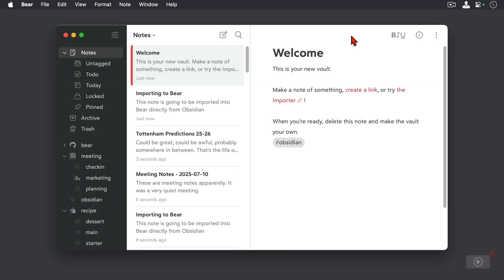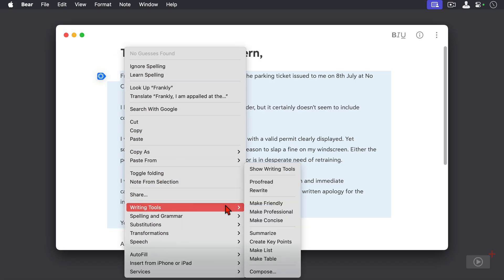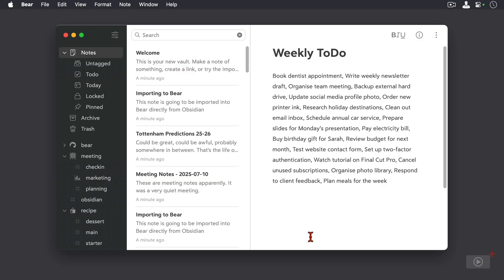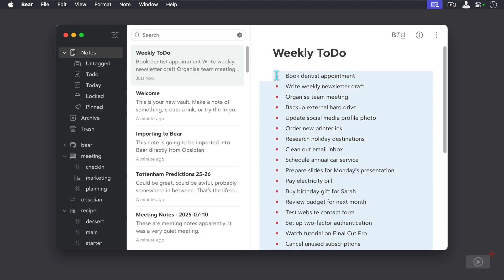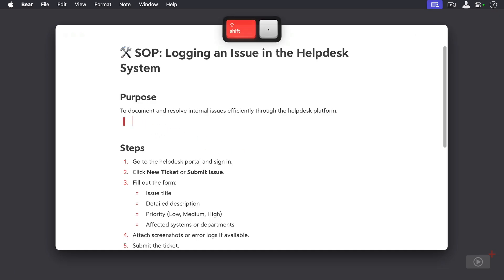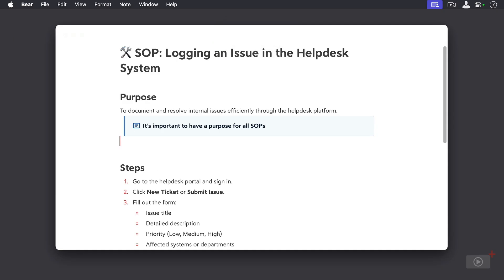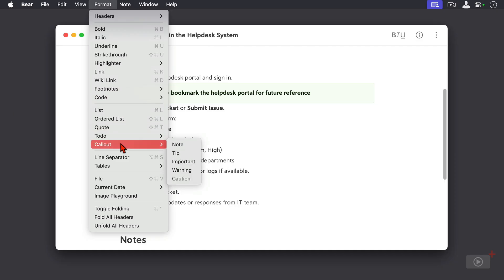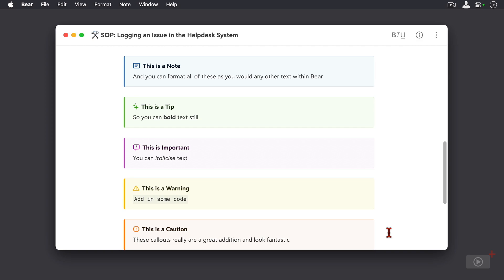BEAR UPDATES • A summary of NEW features from a POPULAR note-taking app!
Enjoy this preview from ScreenCastsONLINE. We publish 2 NEW VIDEOS each week, since 2005!

*** SIGN UP for a 7-day ScreenCastsONLINE  trial membership TODAY and get access to our WHOLE CATALOG of over 1,460 videos. **

When Bear v2 came out in the second half of 2023, we released two shows covering the changes as it had undergone some major updates, which were extremely well received. Well the team at Bear haven't rested on their laurels and have been providing their users with incremental feature updates since we discussed them last. In this video, Lee gives you a tour of the new additions you can enjoy in Bear.

He walks you through how to use Quick Open, open notes in Read-Only mode, enjoy new cosmetic changes, as well as his favourite feature: Callouts within notes. Bear is certainly one of the most aesthetically pleasing applications on the market today

Bear runs on macOS 12.4 (Monterey) or newer; iOS and iPadOS 15.6 or later.